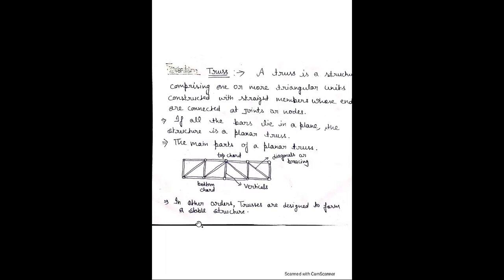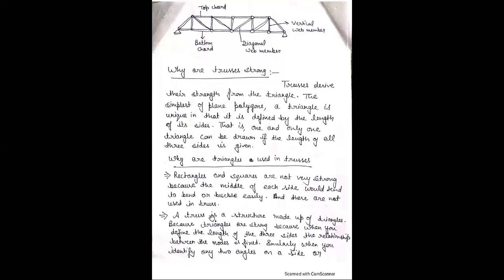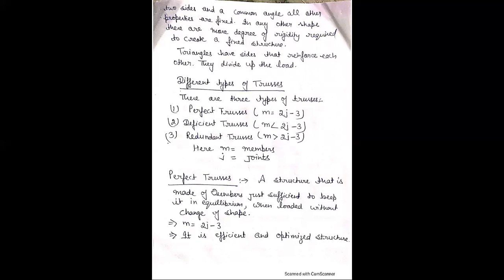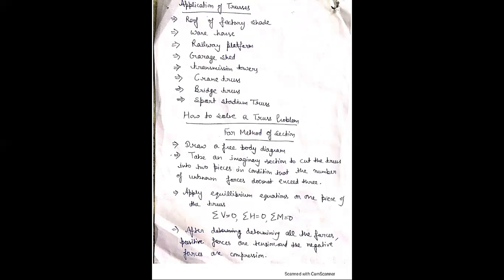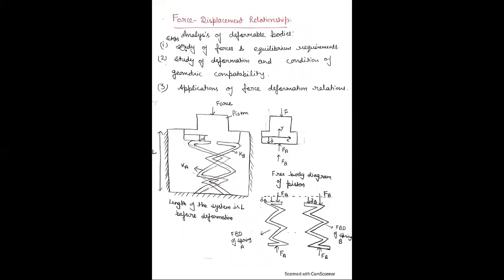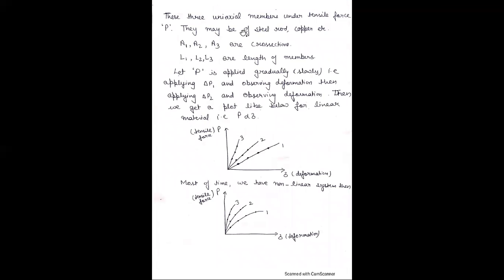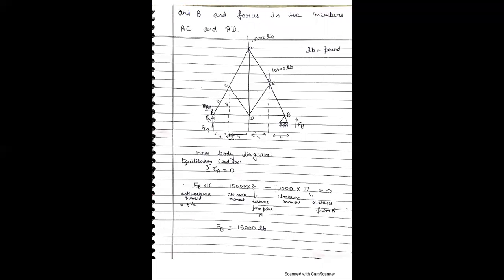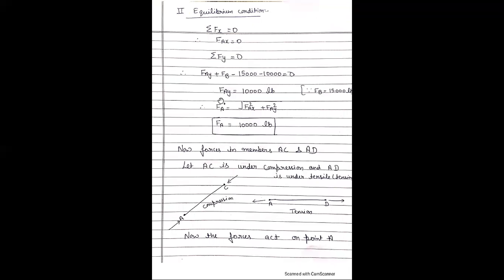SAITM B Tech Applied Sem2 PhysicsMechanics Unit No 4 Lecture No 4